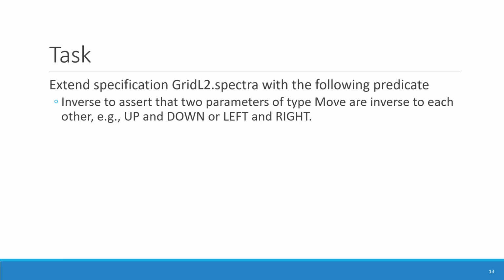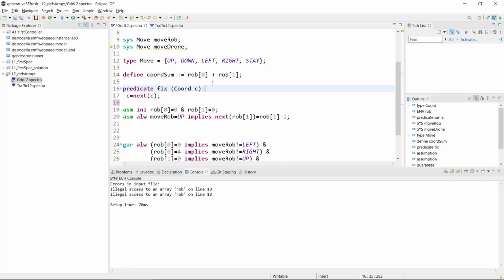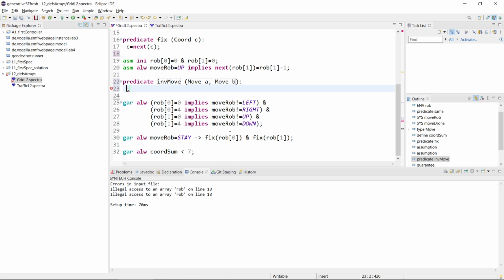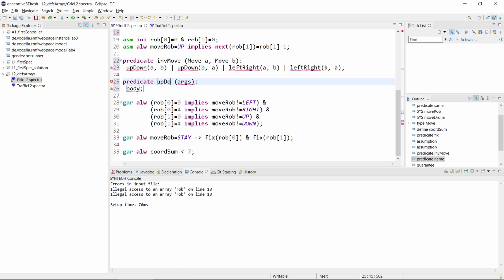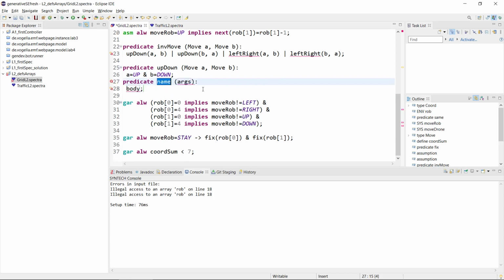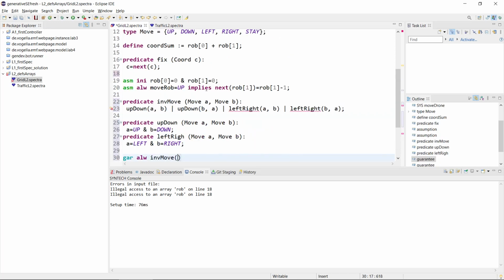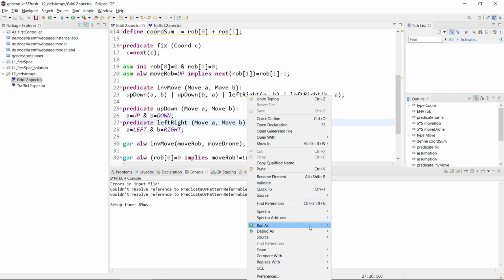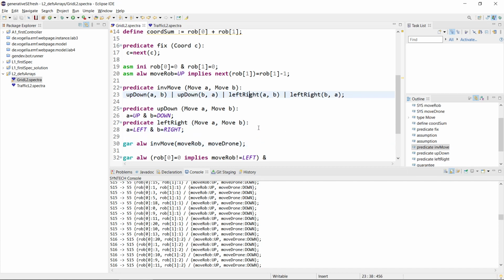[L2] Advanced language constructs (solution)